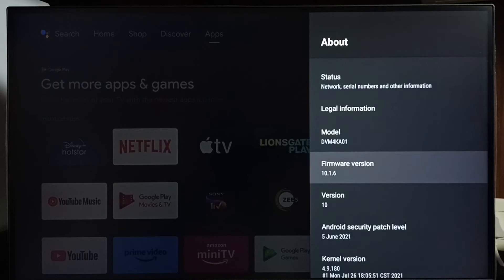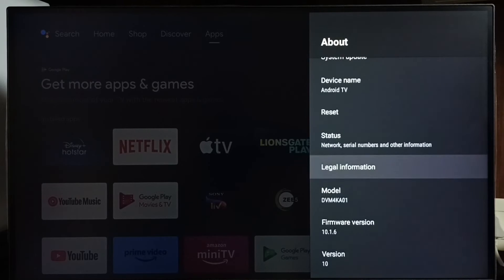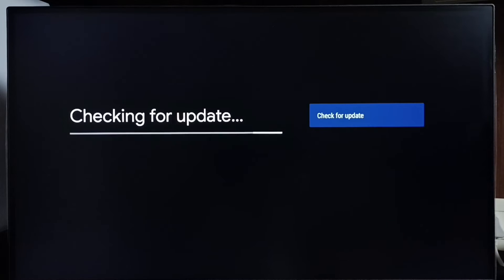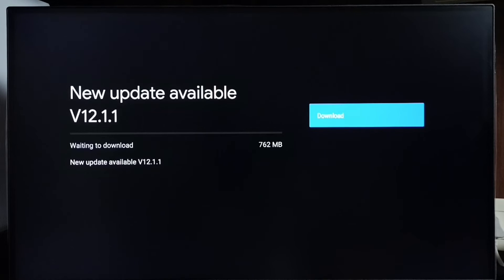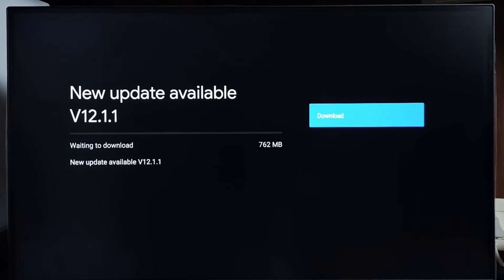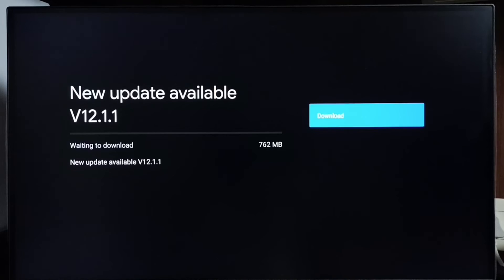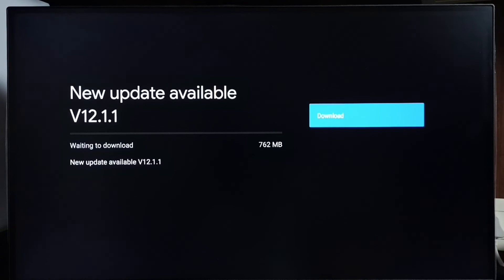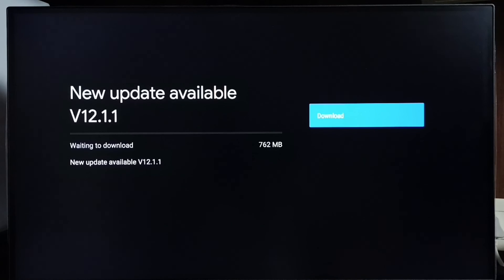Hyundai TV | Upgrade Firmware Software to Android TV OS 12 | Download and Install Software Update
software upgrade, firmware upgrade, software update, firmware update, download update,
install update, download upgrade, install upgrade,
Android TV,
Google TV,
Android 12,
Smart TV,
TV,
streaming,
streaming platform,
How to,